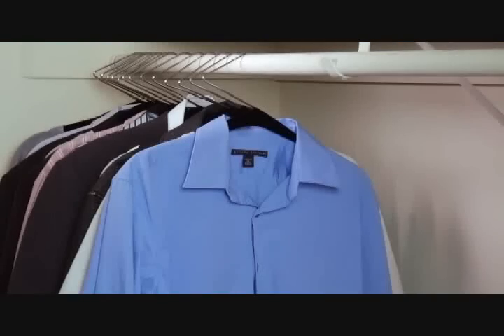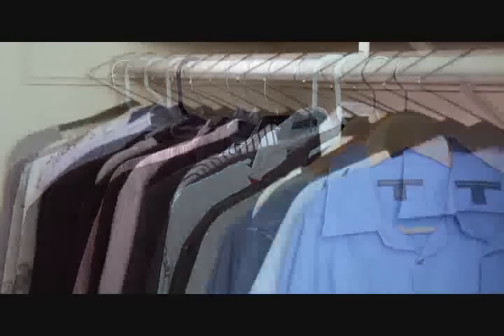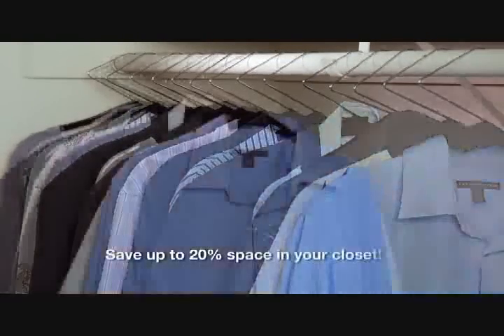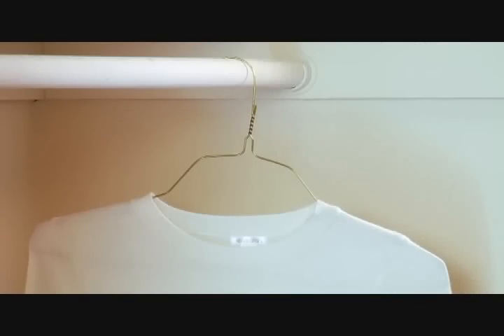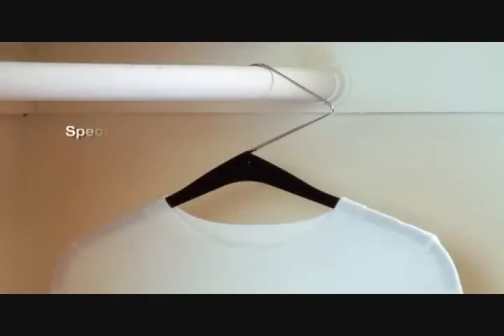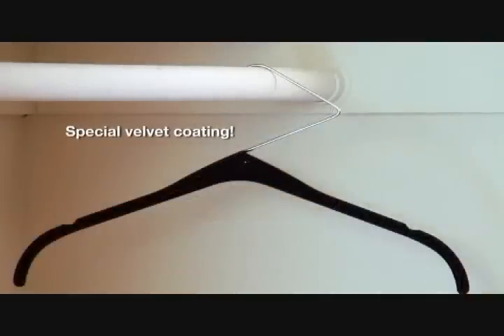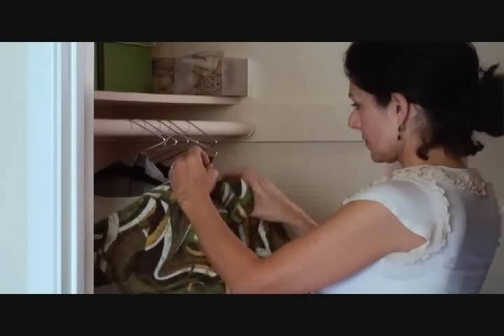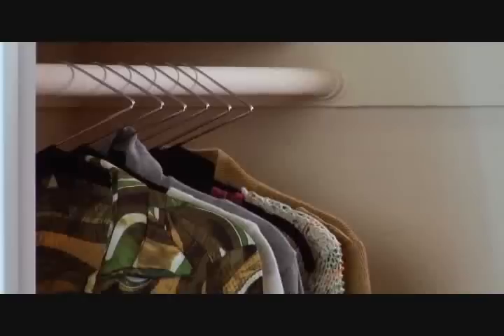Only Z Hanger